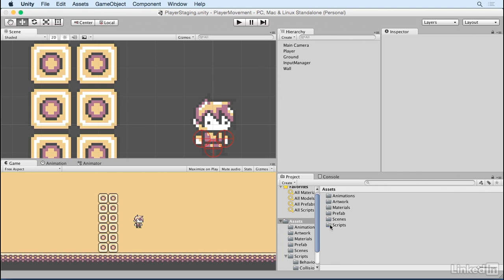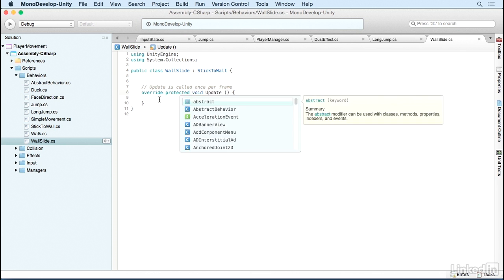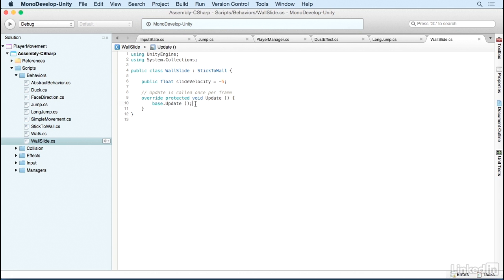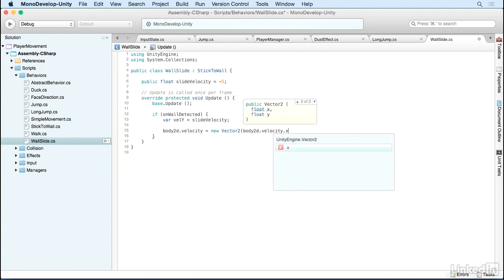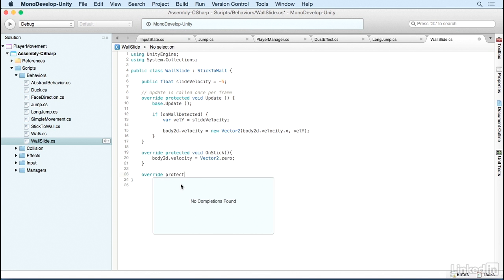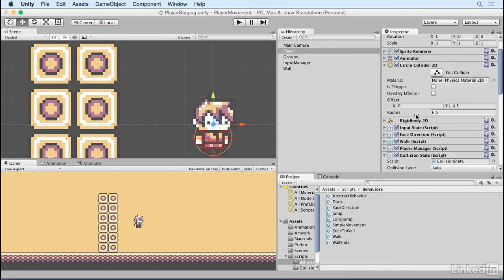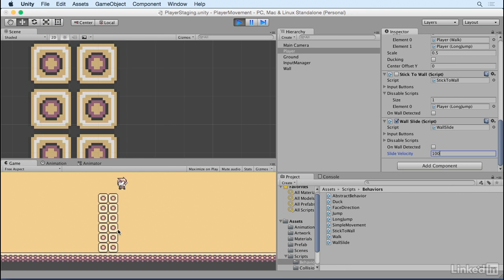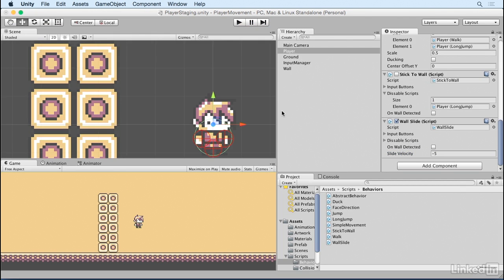035 Sliding down walls